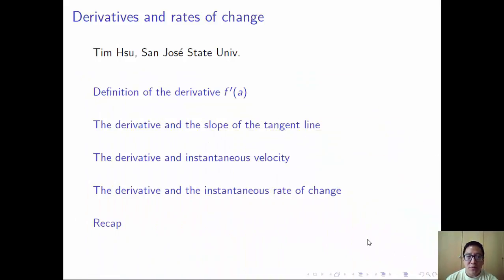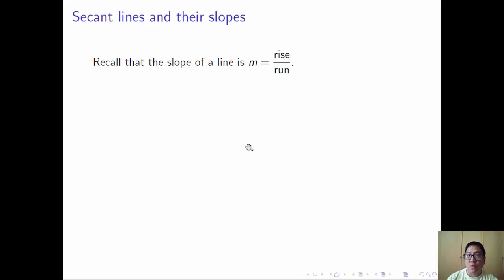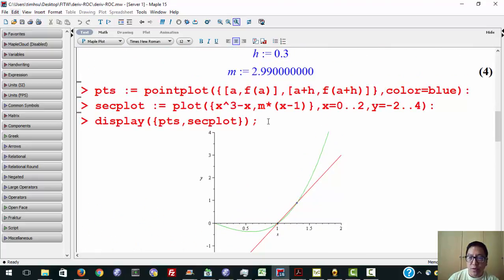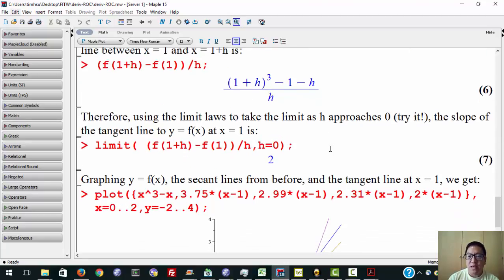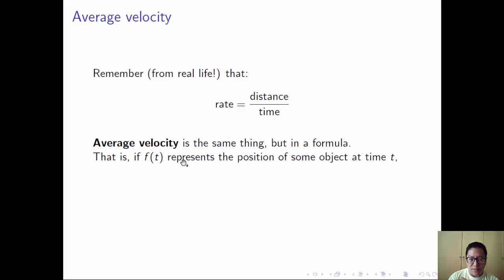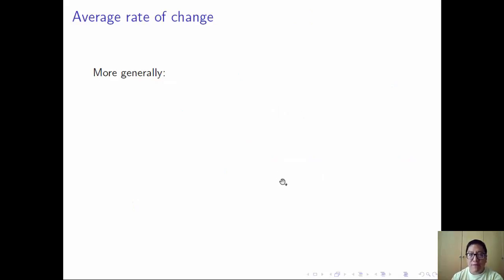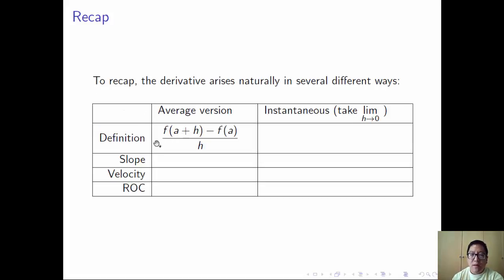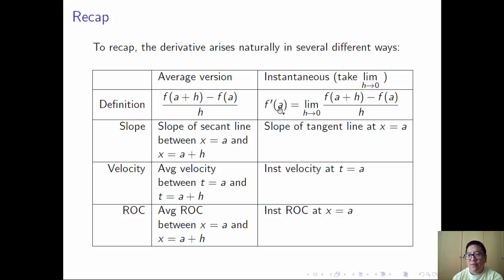The derivative and rates of change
(2.7) Interpreting the derivative as slope, velocity, and rate of change.